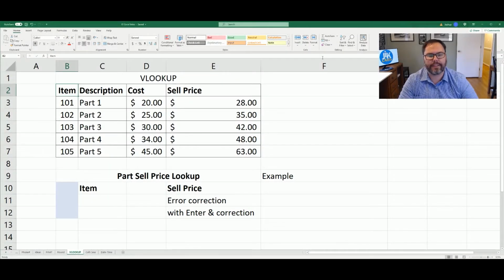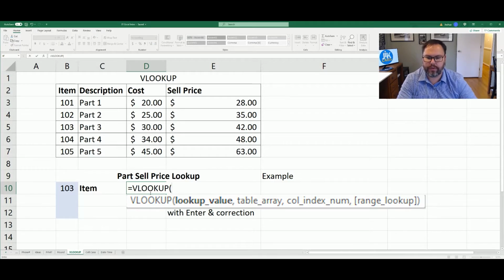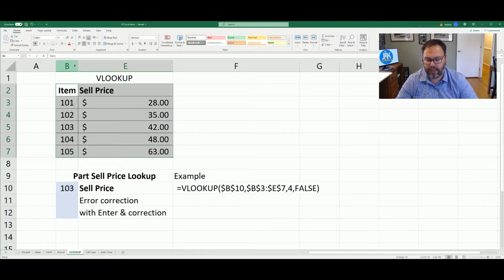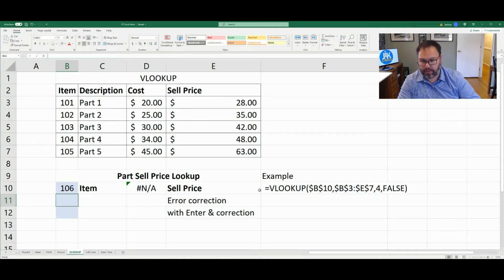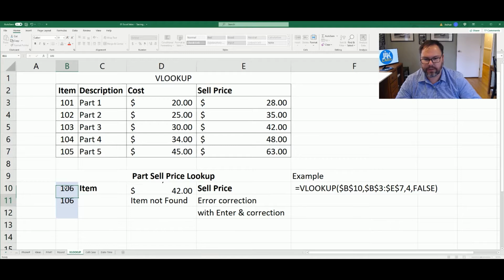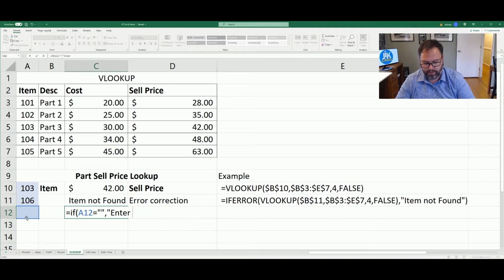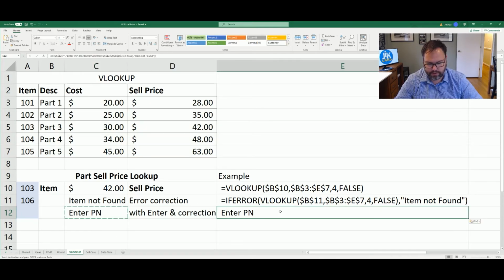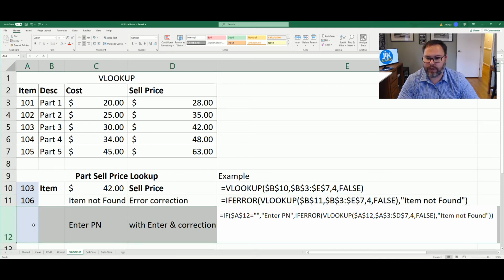Vlookup - How to lookup data in Microsoft Excel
Welcome to JiK Labs!  Need to reference / lookup certain values from your set of data.  Scrolling takes too much time and "Find" you still have to plug in your data.  With VLOOKUP you can easily lookup a point of data and quickly and easily return the value you are looking for.  Join us as we take you through the process of using VLOOKUP.  Also we will show you how to keep your data looking clean if vlookup returns an error.

Video Contents:
00:00 Intro
00:17 VLOOKUP function
04:00 IFERROR function